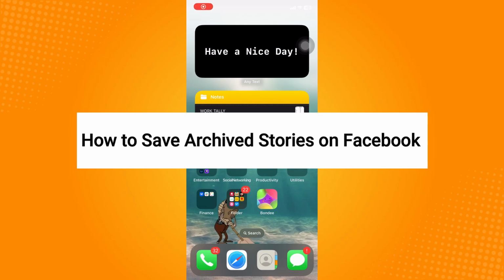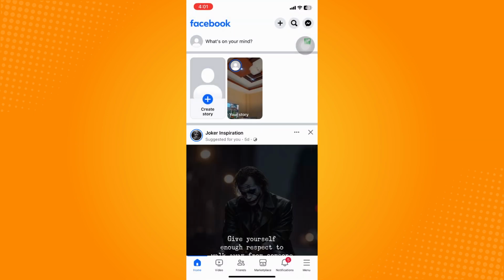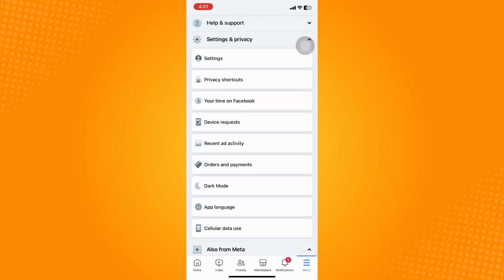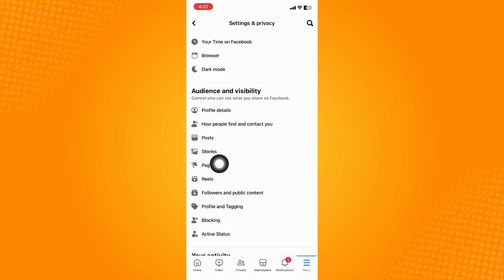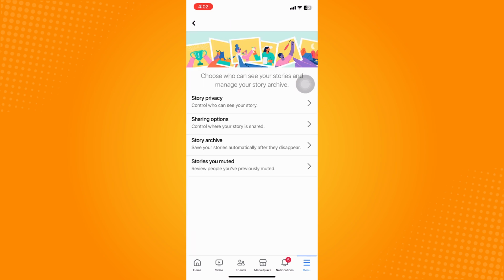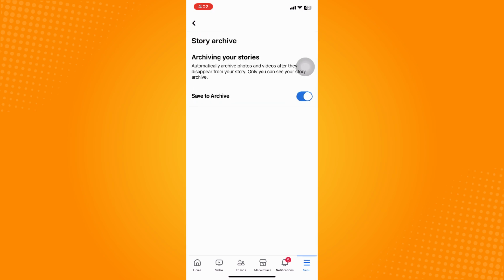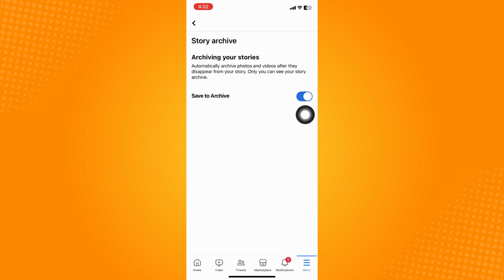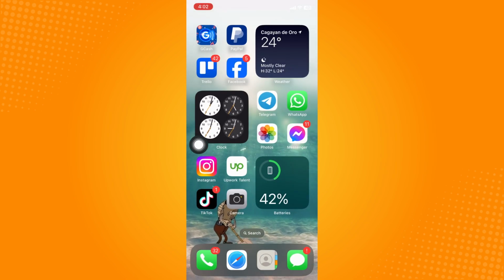How to Save Archived Stories on Facebook !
Learn‎‎‏‏‎ ‎How to Save Archived Stories on Facebook

In this video I will show you‏‏‎ ‎how to save archived stories on facebook